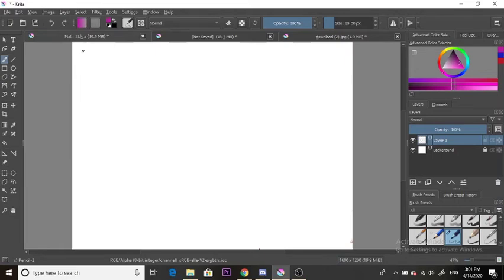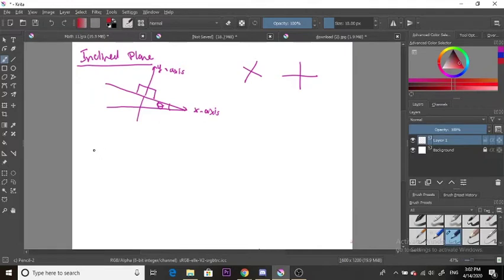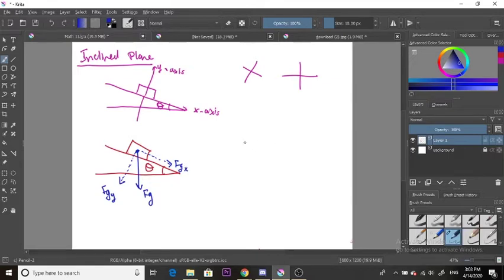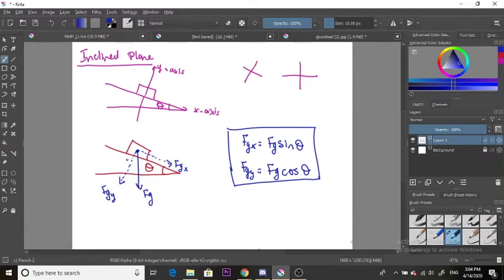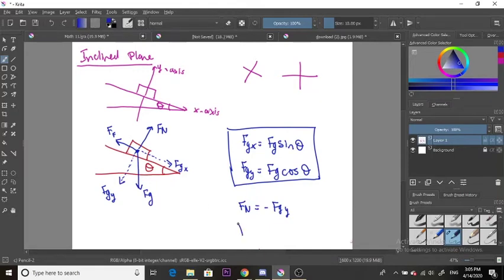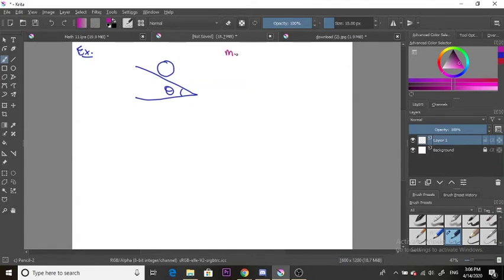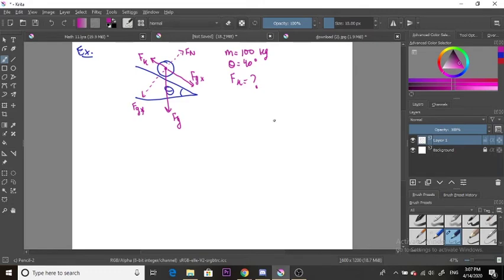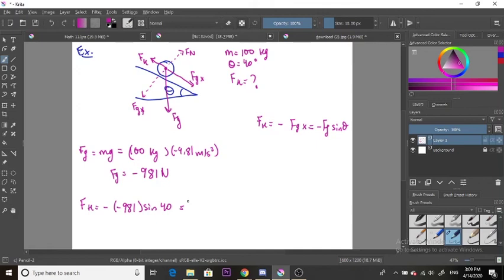Forces and Inclined Planes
How to calculate forces of an object on an inclined plane.